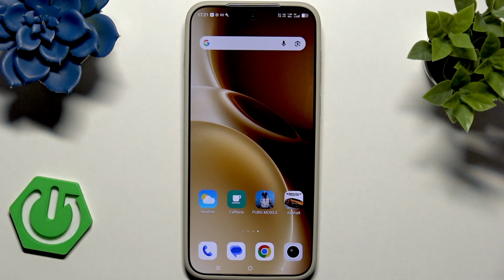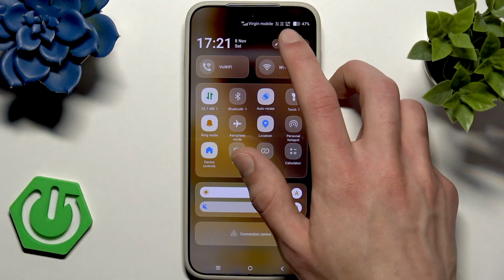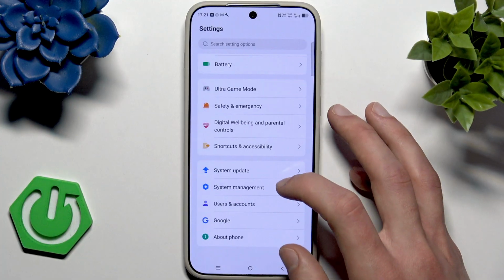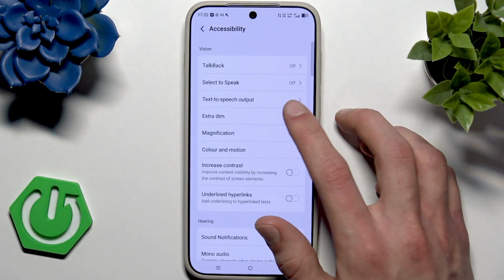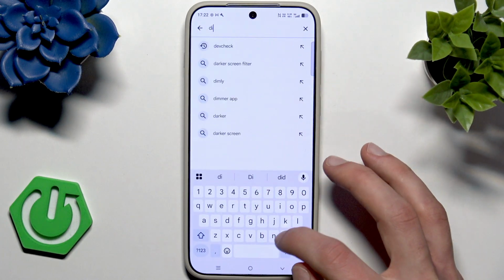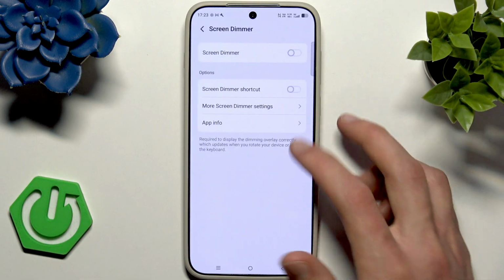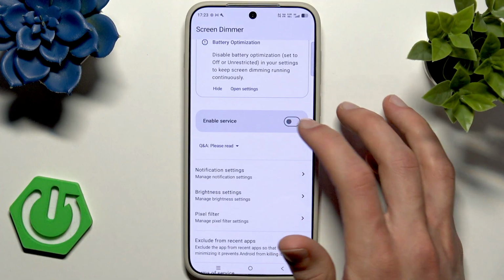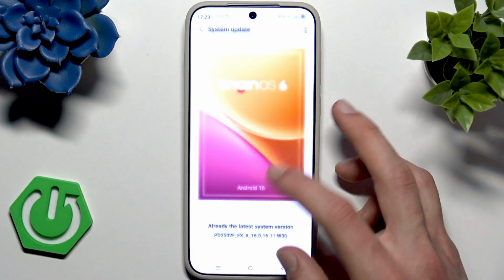VIVO X300 Pro - How to Fix Screen Flickering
Having screen flicker on your VIVO X300 Pro? In this video I show easy, step-by-step fixes you can try at home to stop the display from flickering. You will learn how to adjust Display & Brightness settings, enable or disable adaptive brightness, use Accessibility shortcuts and the extra theme to stabilize the screen, and install a screen dimmer app from Google Play with the correct permissions. I also show when to check for a system update if the problem persists so you can rule out software bugs. These steps are focused on software solutions that work for most VIVO X300 Pro owners and are quick to test before visiting a service center.

How to fix screen flickering on VIVO X300 Pro?
How to stop screen flicker on VIVO X300 Pro using accessibility settings?
How to use a screen dimmer app on VIVO X300 Pro?

0:00 Intro - what we will fix
0:06 Adjust brightness from Control Center and Settings
0:21 Adaptive brightness and custom brightness options
0:43 Accessibility settings and extra theme brightness
1:26 Download a screen dimmer app from Play Store
1:54 Grant accessibility and notification permissions for the app
2:35 Enable service and customize dimmer settings
2:55 Check System Update if flicker continues
3:00 Wrap up and final tips